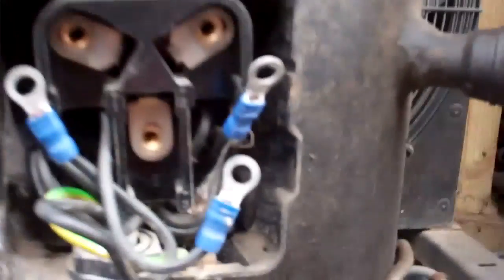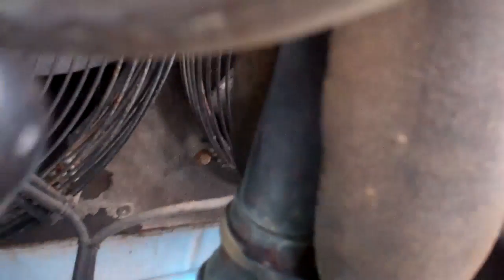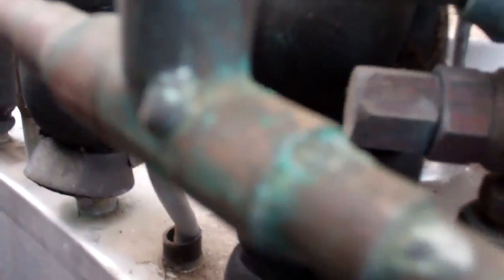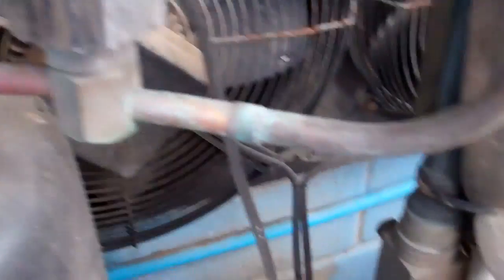Bristol G Series with issues.....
Compressor is shorted to earth/ground, condenser has leaks.
The whole thing is up in the air on a frame and i don't think there is enough room to get the new comp in or the old one out.
Oh! and the original installers used lead plumbing solder on the pipes and reduced the suction line down to 7/8" from the original 1 1/8"

System is rated around 22Kw or 76,000btu/6 ton which is a lot of  refrigerant to fit down 7/8"!!! Even the dischage pipe is 7/8" too!!! Wouldn't be surprised if it shouldn't be 1 3/8".